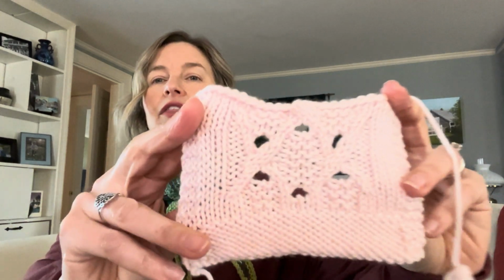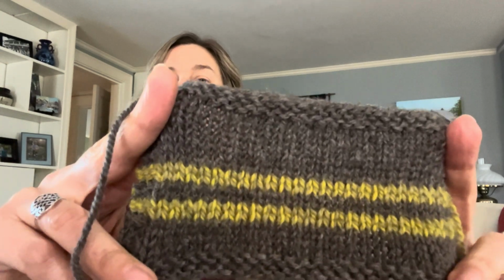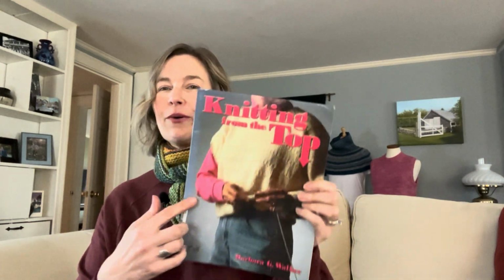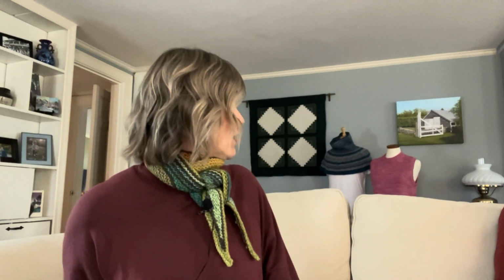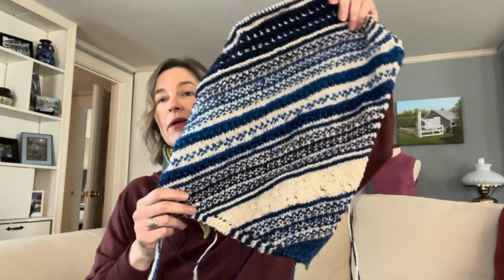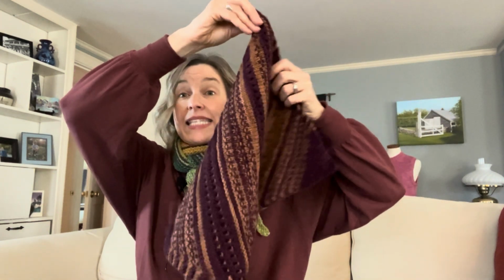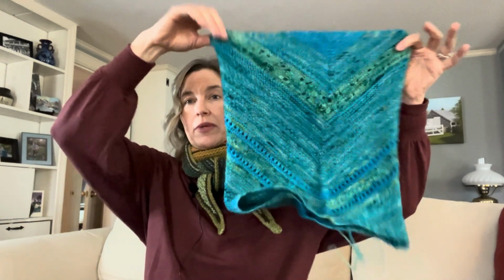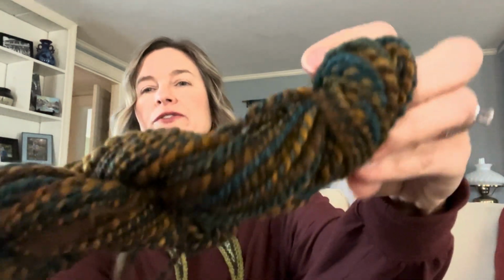Knit Kind, Episode 15: Chat with FOs, WIPs, Knit for Food save-the-date, and a cameo by Bella Cat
Grapefruit & Gardenia Designs by Erika Field
KnittyELF40 on Ravelry

Wearing:
Lindal Torkle by Wöldten

SAVE THE DATE: Knit for Food
March 23, 2024

WIPS
Fog Cutter by Thea Coleman

700 Fence Posts Cowl (in testing…pattern coming soon!)
By Erika Field

Friends in Fiber / Forever in Fiber